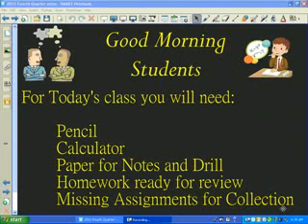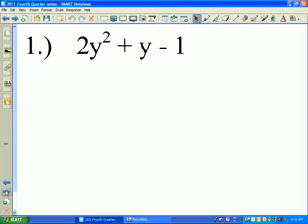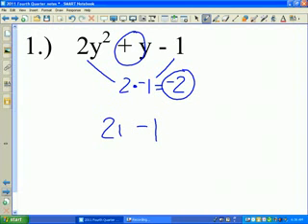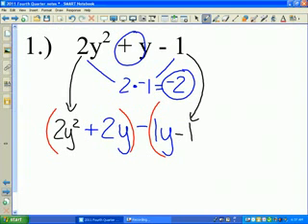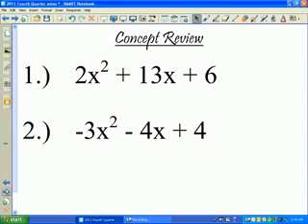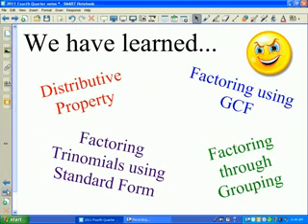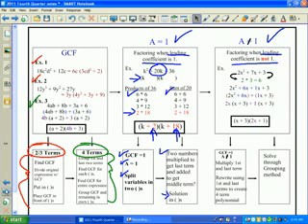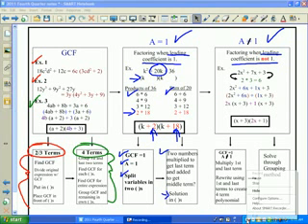May 4 and 5 Lesson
TeacherTube User: Itopics